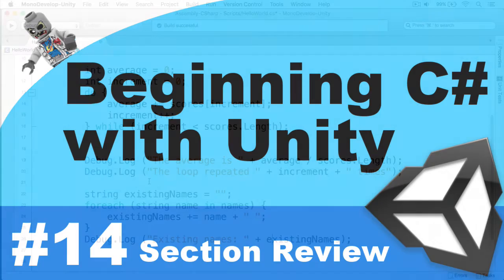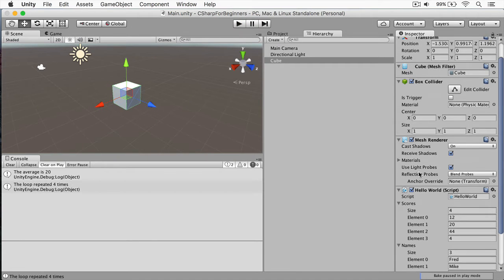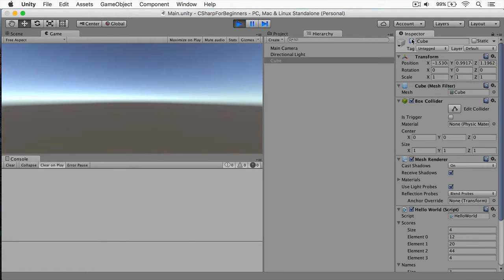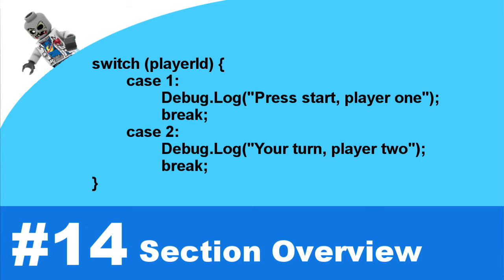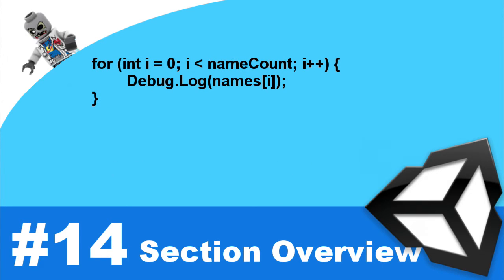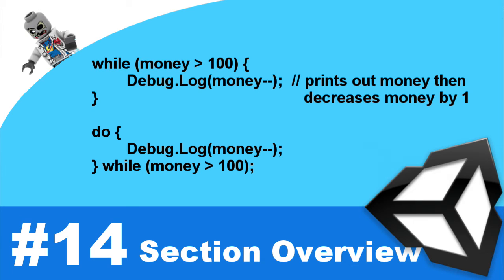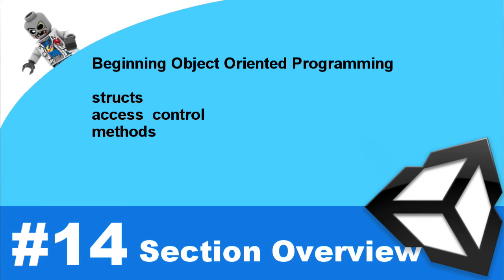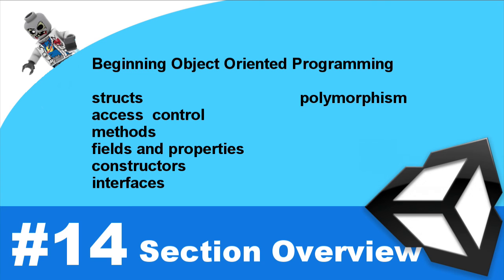Beginning C# with Unity - Part 14 - Section Overview: Beginning Object Oriented Programming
In this video, we'll review the previous section, then give an overview of what happens next.